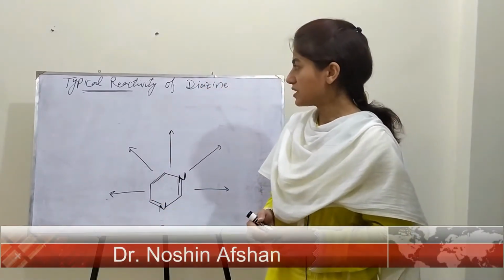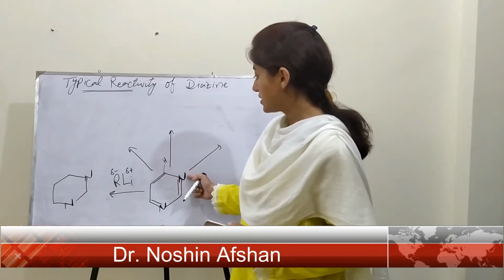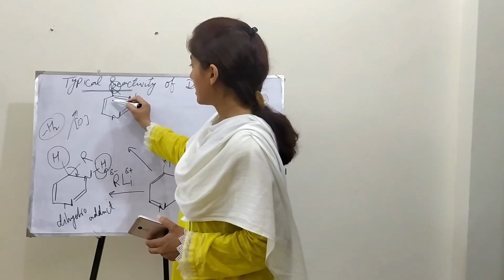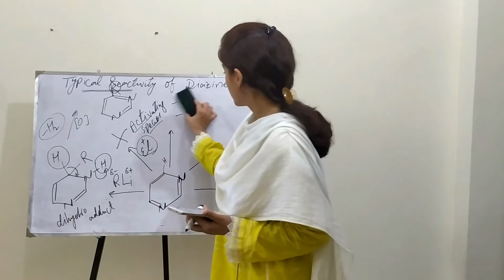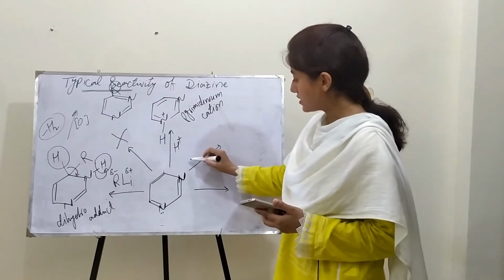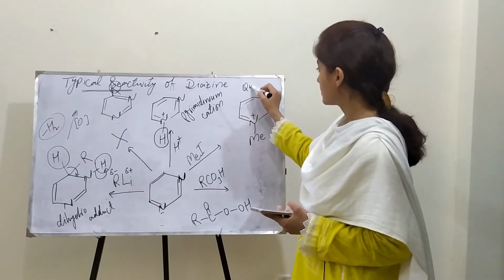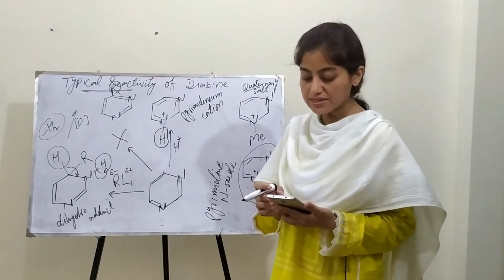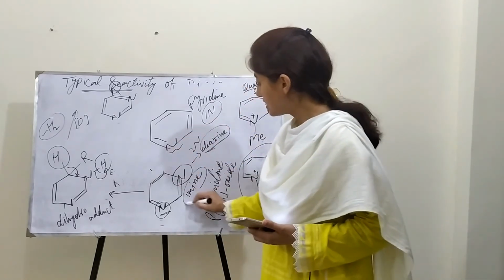Heterocyclic Chemistry - Typical Reactivity of Diazines